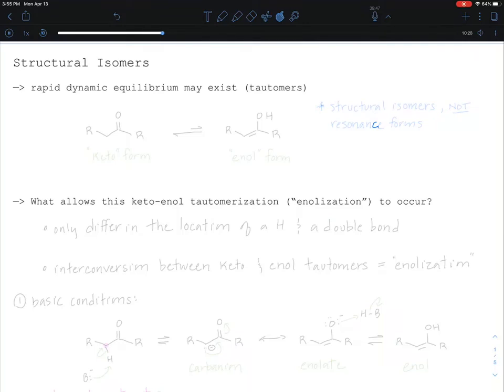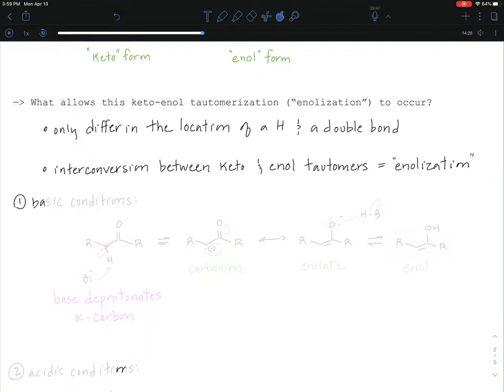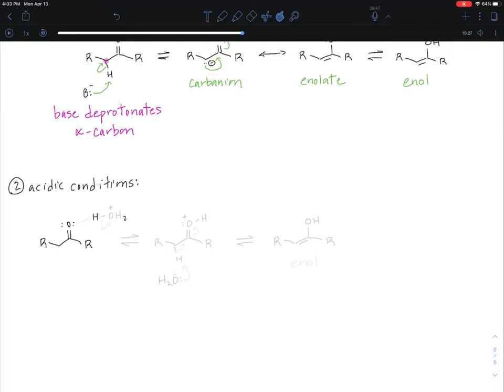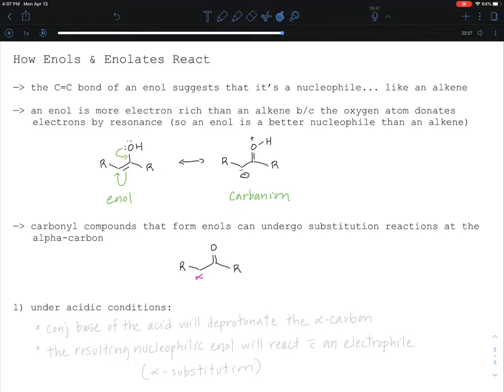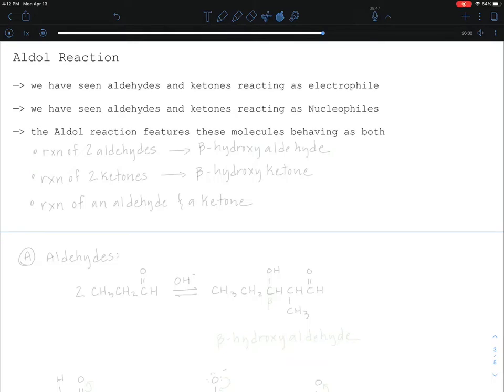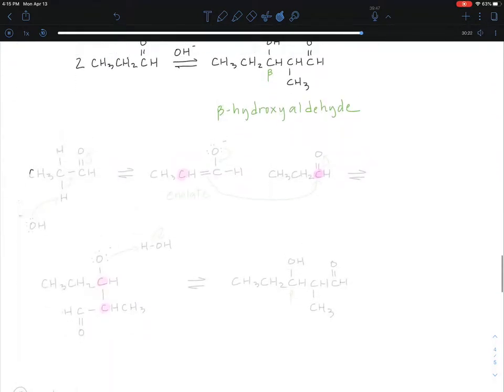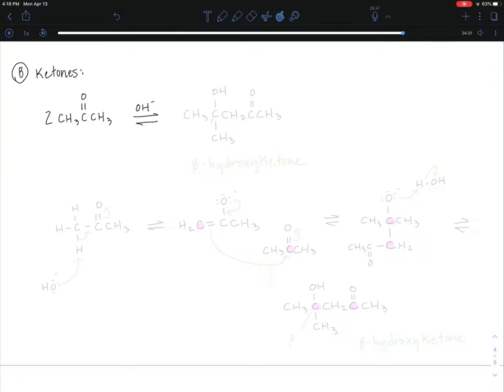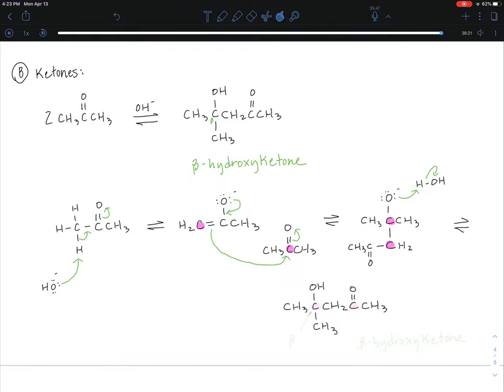CHEM 42 Ch 9 Lecture part 5